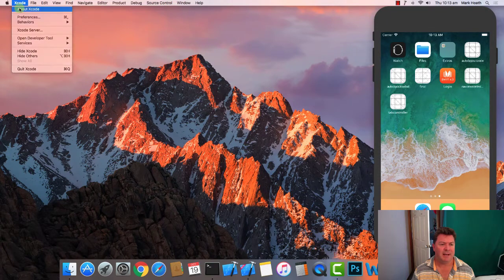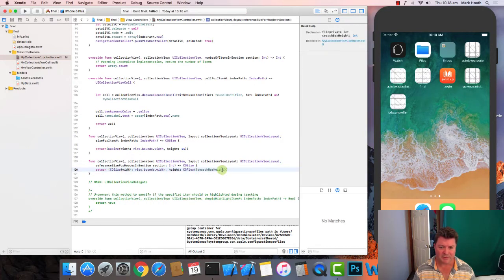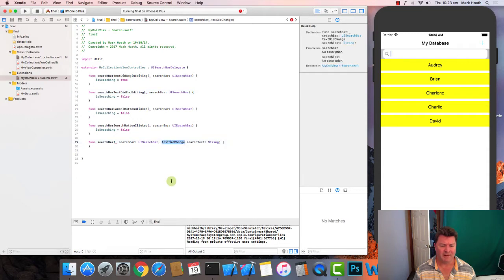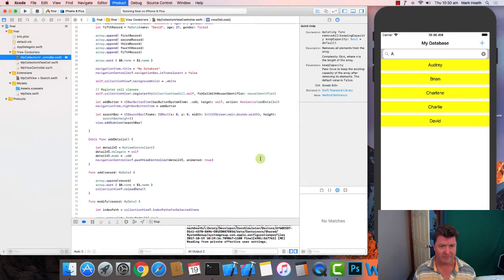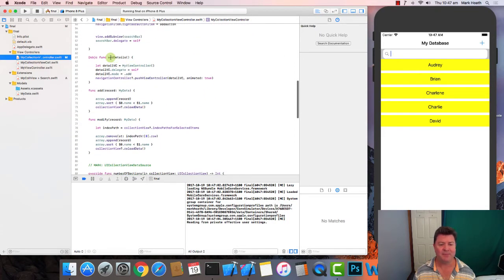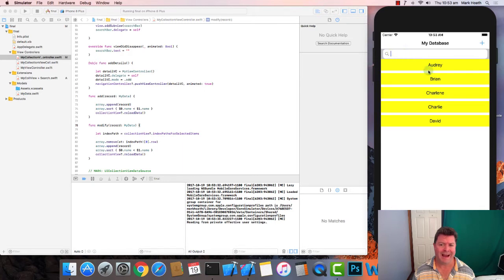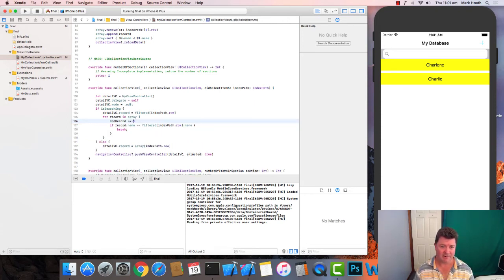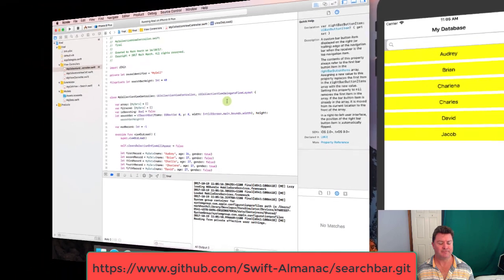Learn Swift 4: UISearchBar programmatically in Xcode 9 and iOS 11.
Learn Swift ! I've added a Search Bar to the Collection View Controller, the technique is identical if you are using a Table View Controller.

Also you can change the Filtering Predicate however you want. Check it out !

This Swift 4 tutorials is written in Xcode 9 for iOS 11